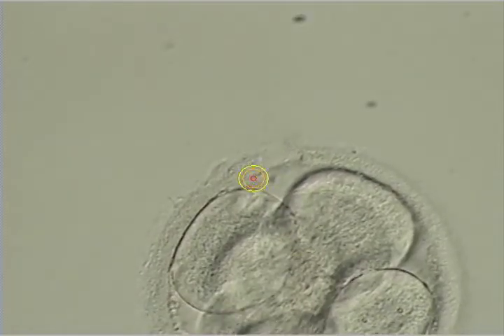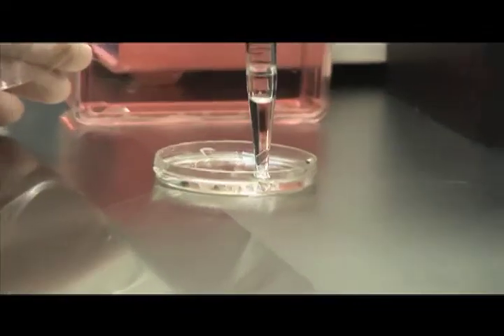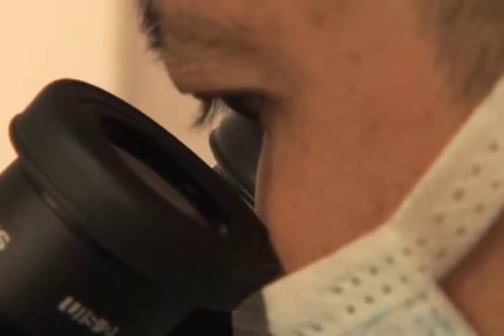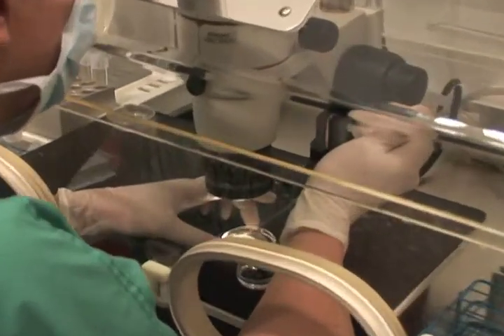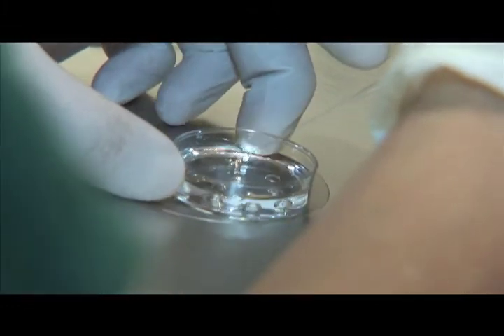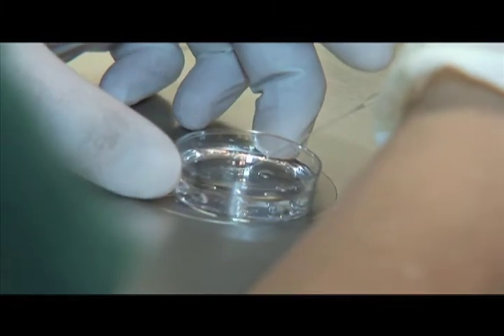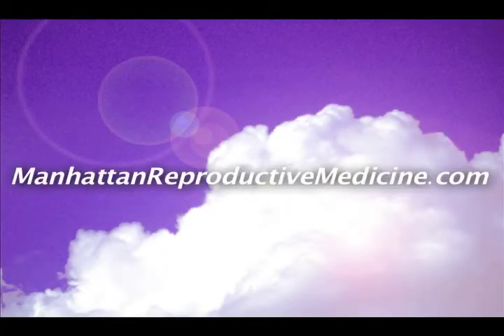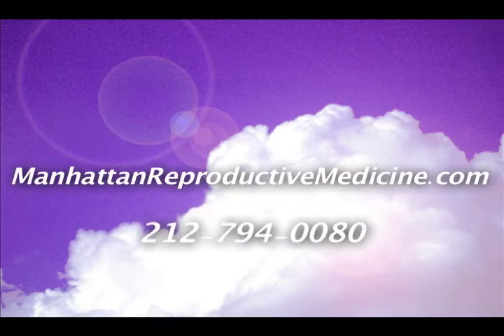Laser In Vitro Fertilization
Take a look at the most advanced form of in vitro fertilization.